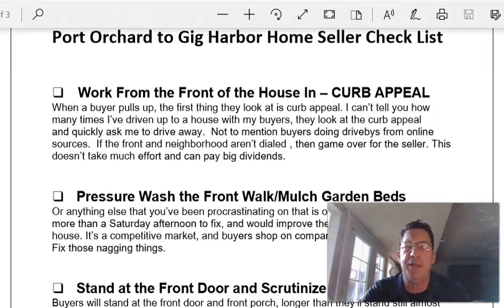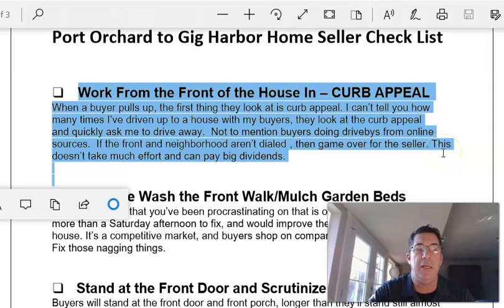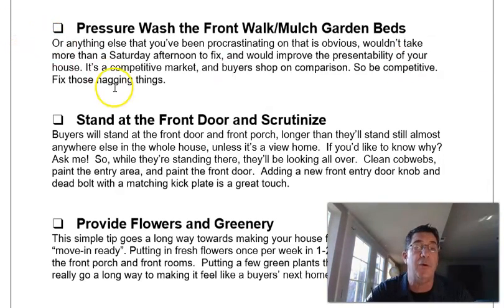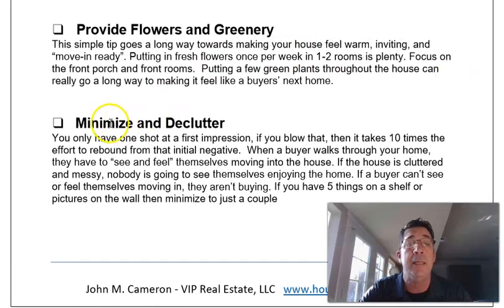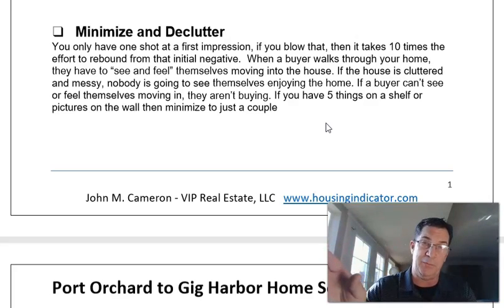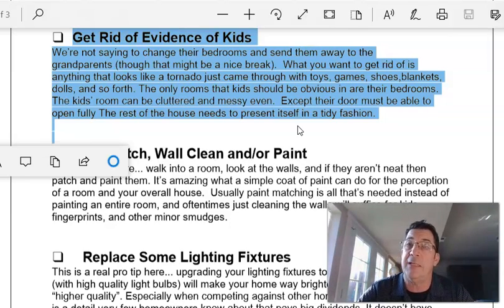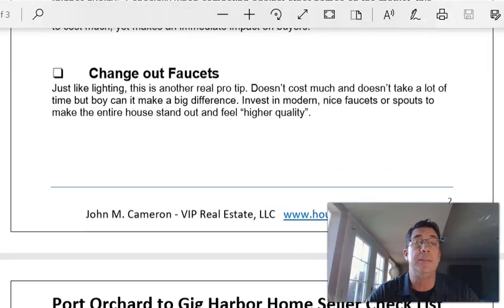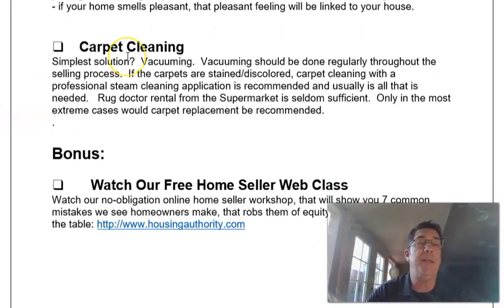Home Seller Checklist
The top 12 Proven items to prepare your home to sell in the Port Orchard to Gig Harbor area.